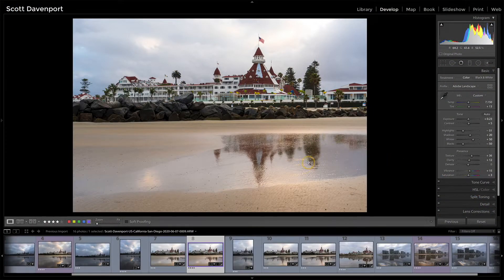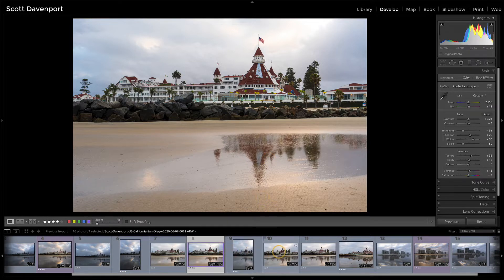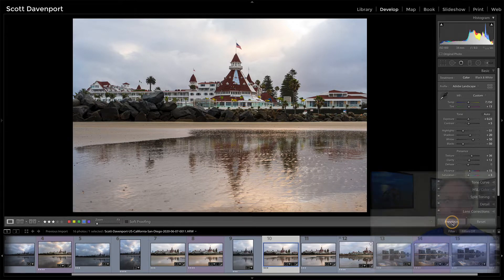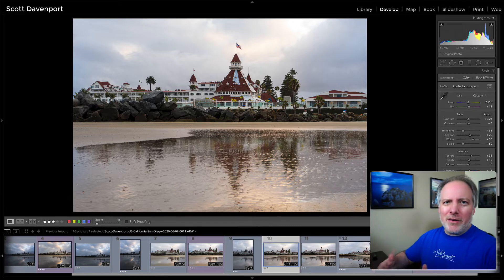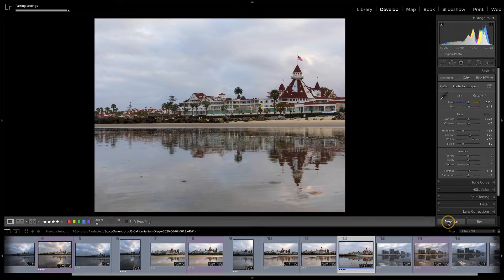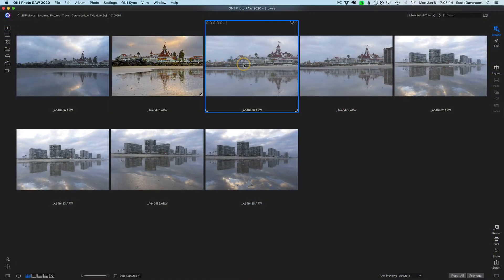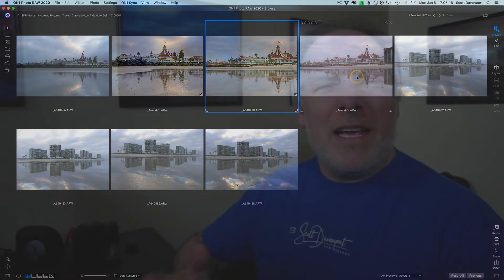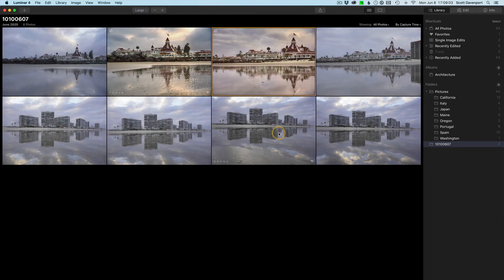The Previous Button In Lightroom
If you’re not aware of the Previous button in Lightroom’s Develop module, watch this quick video. It’ll speed up your workflow and help you spend time on only the photos that really matter.